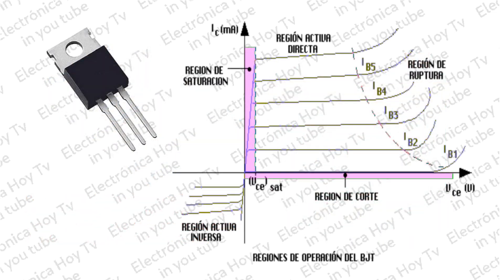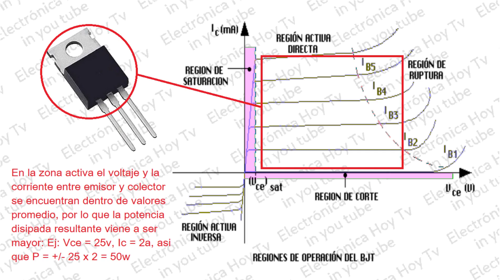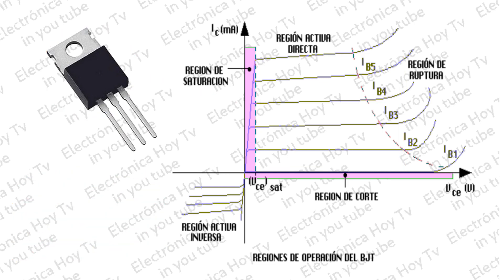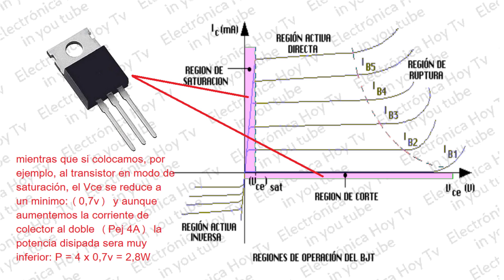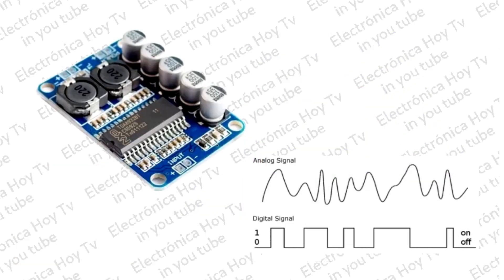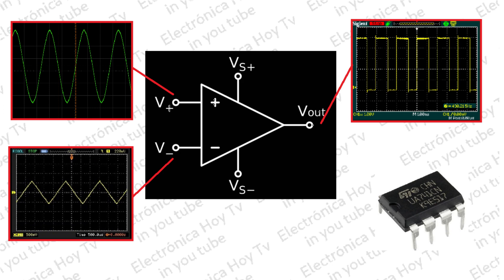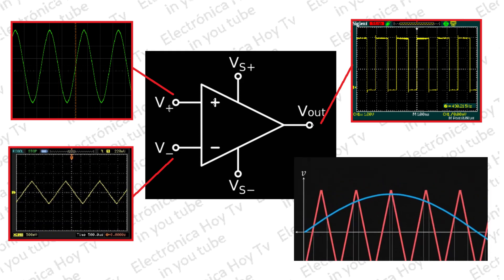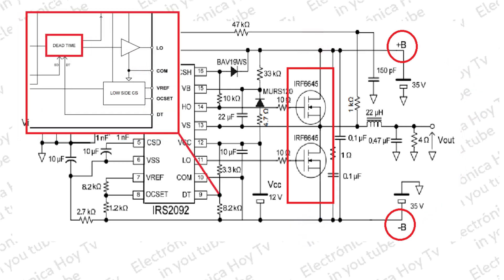AMPLIFICADORES CLASE D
Un amplificador clase D funciona de manera parecida a una fuente swicheada, conmutando en vez de regular o amplificar, y por lo tanto presenta las mismas ventajas que estas, es decir, una eficiencia de cerca del 95%, un bajo consumo eléctrico, y lográndose con ello también circuitos mucho mas simples y de menor costo y tamaño.  Esto es posible puesto que en estos casos los transistores de potencia no trabajan en su zona activa, como si se hace con la amplificación tradicional tipo AB, por ejemplo, y disipando con ello calor junto con la señal amplificada, sino que en el caso de la amplificación tipo D, los transistores trabajan en el modo de corte y saturación, es decir conectando y desconectando como sucede con un interruptor.  La diferencia aquí es pues que el amplificador tradicional genera a su salida una onda sinusoidal que varia en amplitud de voltaje o corriente, pero en el amplificador tipo D , por el contrario, encontraremos a su salida un pulso tipo PWM que varia solo en su periodo activo, esto de acuerdo a la intensidad y frecuencia de la señal de audio a la entrada.